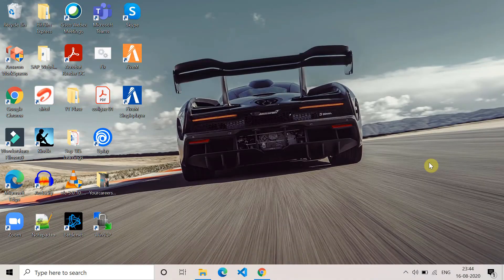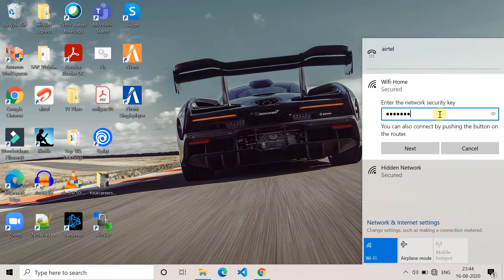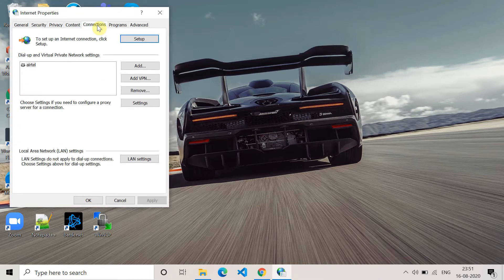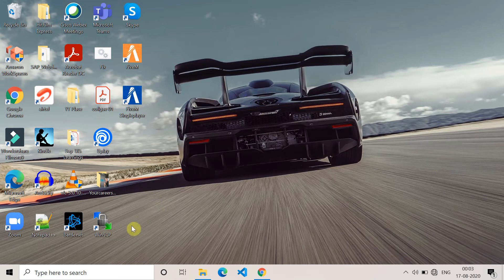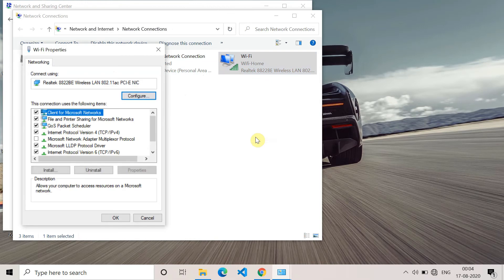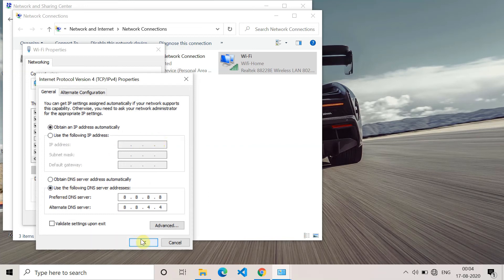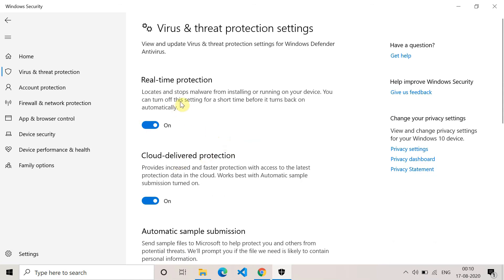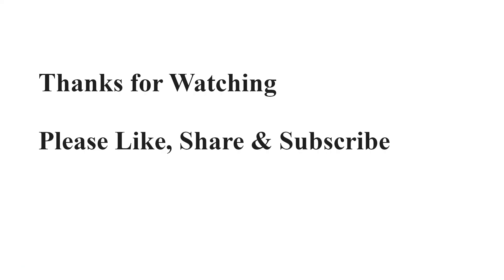How to Fix ERR_CONNECTION_CLOSED Error in Windows 10 | Latest 2020 Tutorial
How to Fix Err_Connection_closed error on Windows 10.

This troubleshooting video will help you to fix the error ERR_CONNECTION_CLOSED in different browsers like Google Chrome, Mozilla Firefox, and Internet Explorer. The method explained in this video is equally applicable for errors like ERR_NETWORK_CHANGED, ERR_CONNECTION_RESET, and ERR_INTERNET_DISCONNECTED. The most possible reasons behind this error can be Windows 10 PC and the internet connection.

The methods are explained in step by step descriptive manner and can be helpful to fix the error in desktops and laptops of the different brand like Asus, Lenovo, Toshiba, Sony, HP, and Dell.

Some Useful Tags